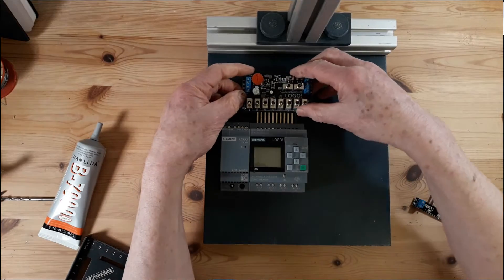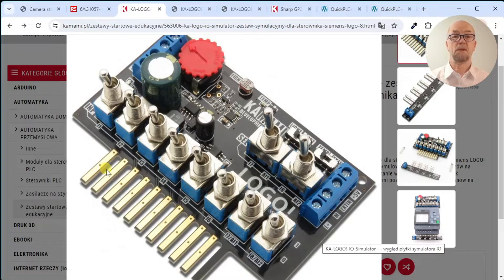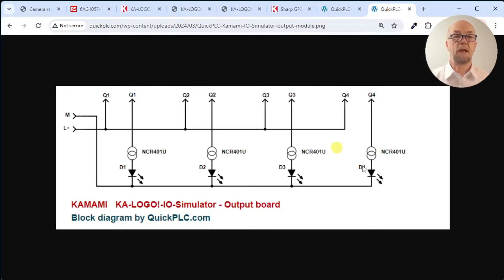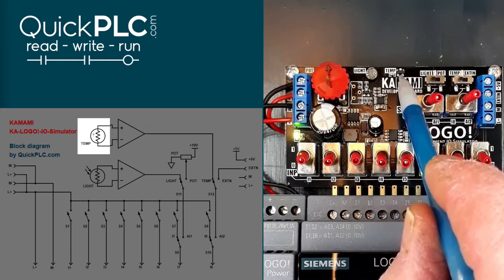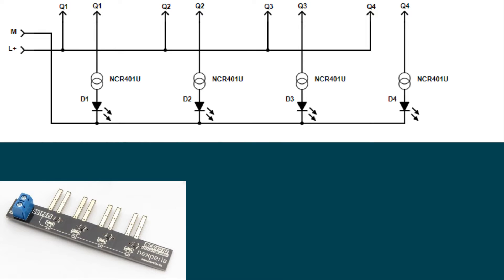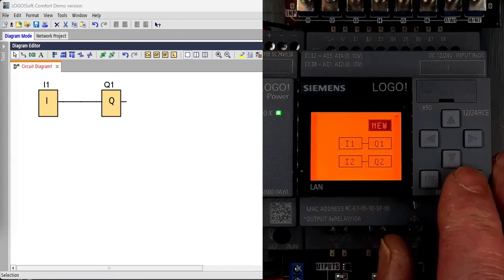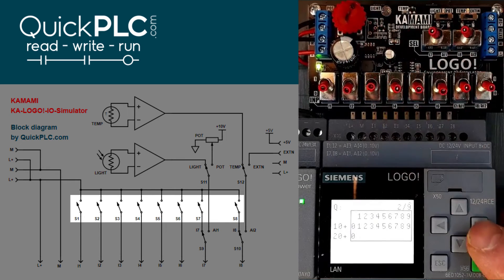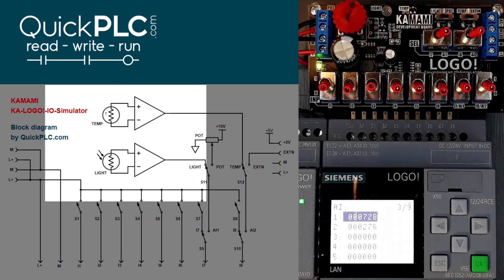LOGO! Kamami IO simulator - circuit and use | Siemens PLC programming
Features  and use of the KAMAMI KA-LOGO!-IO-Simulator
KAMAMI, Poland, makes a much better simulator than Siemens! The unit has 8 input signals and, of those, inputs 7 and 8 can be switched to analog with selection of onboard potentiometer, photosensor, temperature sensor and external 0 - 5 V input.

This video discusses the features and internal circuit of the simulator board.